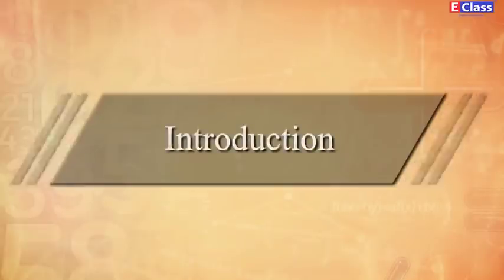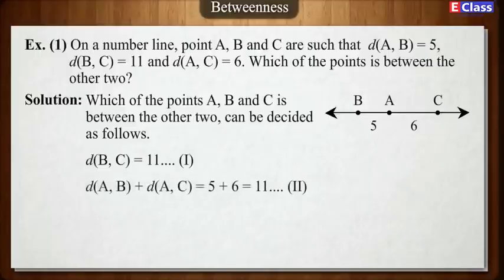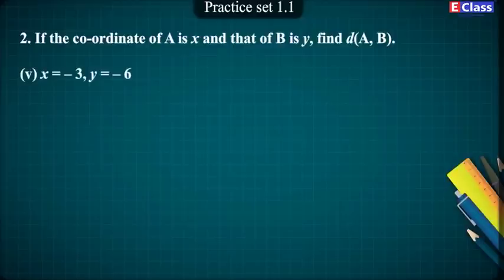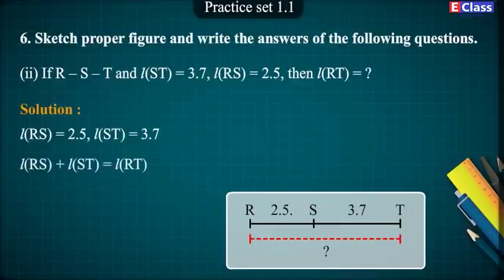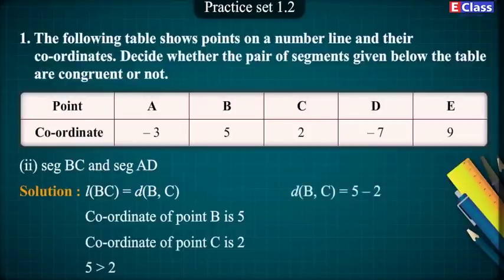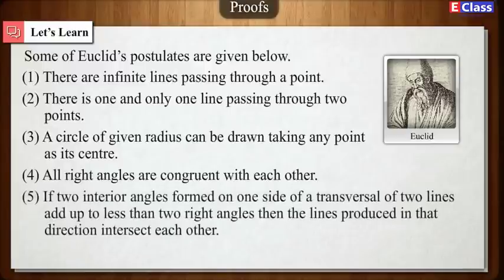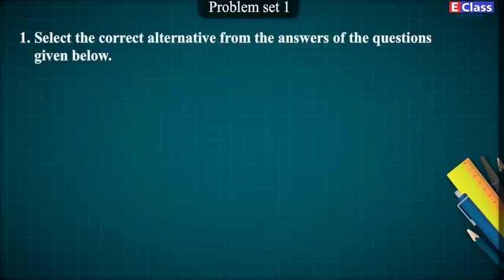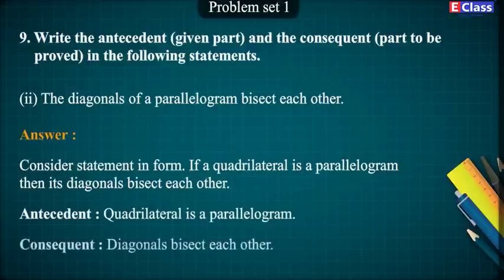Std 9, Mathematics-2, Ch 1 - Basic concepts in Geometry, English Medium, Maharashtra Board Syllabus.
E-Class Education System presents digital educational content for your studies. Entire k-10 standard for Maharashtra State Board syllabus is covered with beautiful and engaging animations. Syllabus based educational content to take the stress away from studies.
You can learn on your tv, windows computer or your android tablet and phone.
Simply connect the pendrive or memory card to the device and start learning instantly.
Entire system is offline and does not require any internet.
Chapter Name - Basic concepts in Geometry
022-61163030